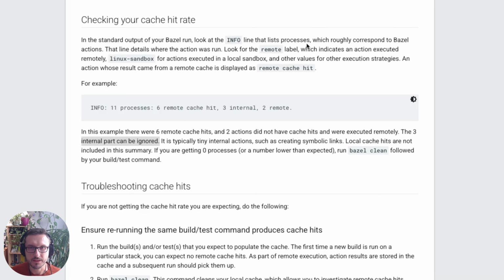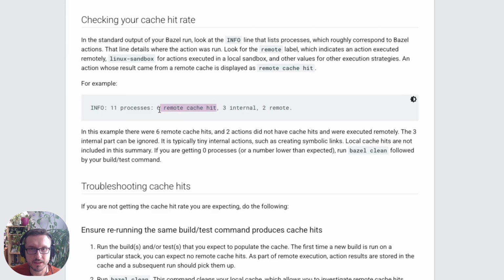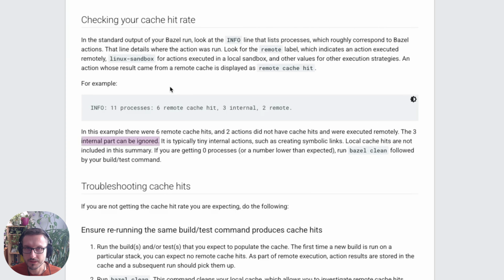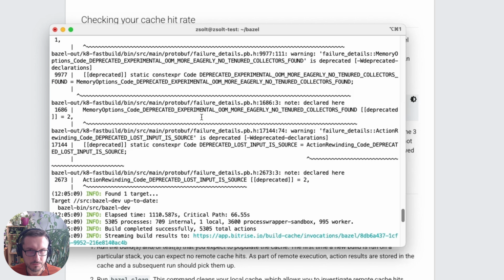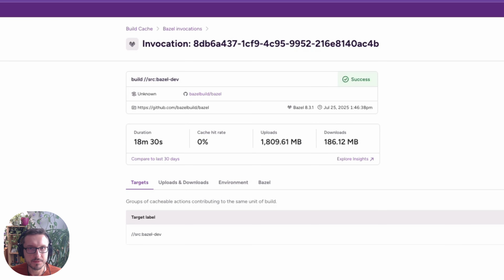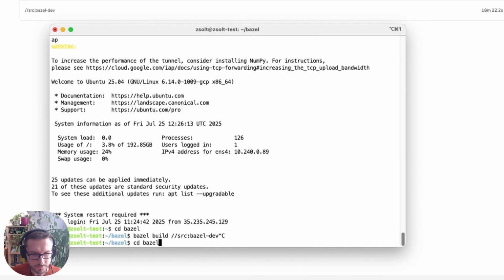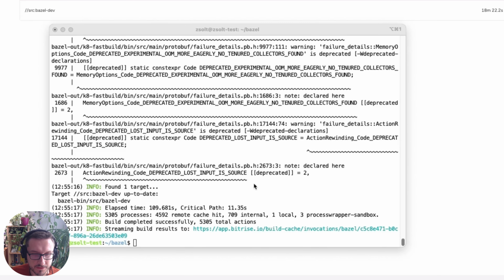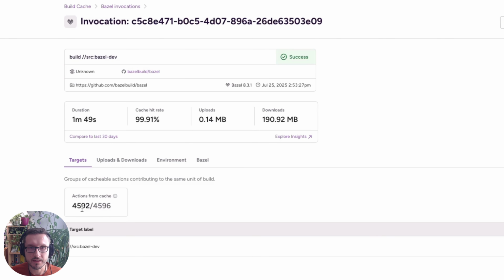Bazel cache hit rate calculation improvements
👉 Jump to the section that you want to watch below in our TIME STAMPS!

-⟣- TIME STAMPS-⟢-
00:00 - Intro!
00:09 - What changed and why
00:55 - Demo

-⟣- ABOUT BITRISE -⟢-
Bitrise is the Mobile DevOps platform ensuring confidence, velocity, and continuous improvements across the entire cycle of app creation. For teams tired of managing complex tool stacks for mobile app releases, Bitrise’s Release Management streamlines your workflow by automating releases to the iOS App Store and Google Play.